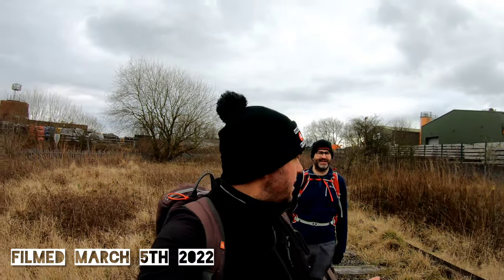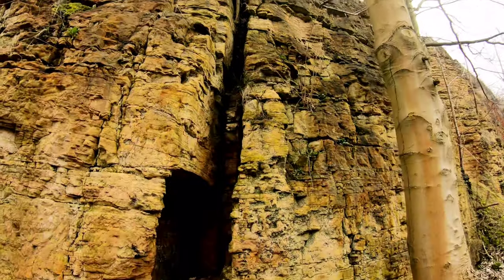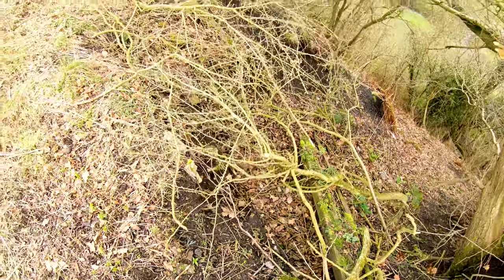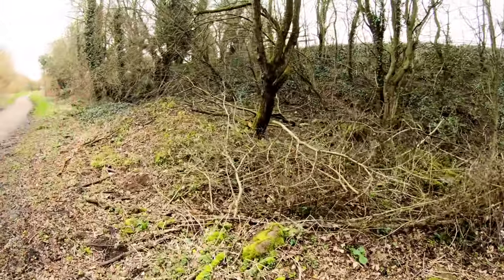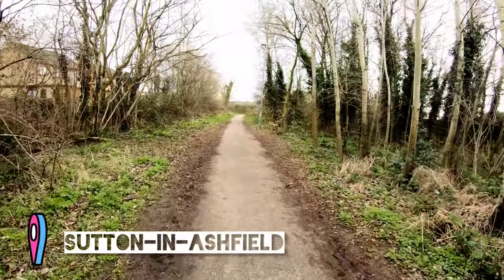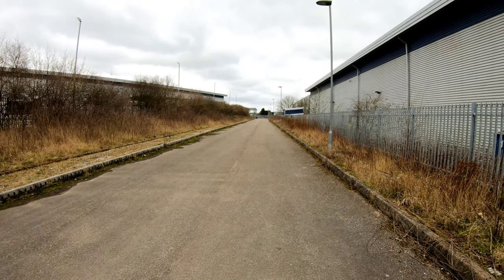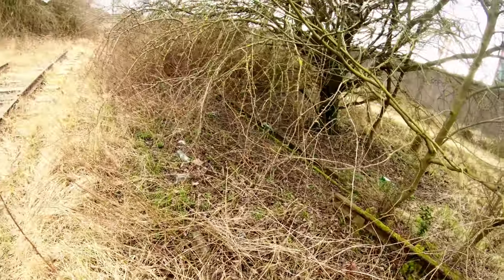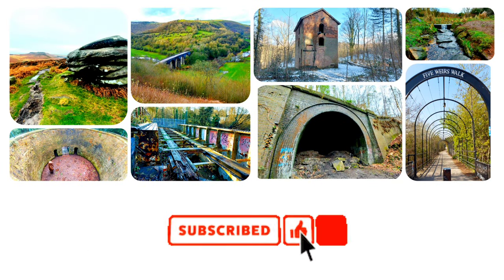The Lost Great Northern Railway - Pleasley, Skegby & Sutton-in-Ashfield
A disused railway explore looking at the lost Great Northern Railway in Derbyshire & Nottinghamshire - The Leen Valley Extention.

We start at the Pleasley pit, mining musuem - start of the Skegby Trail. Which follows the former trackbed through the open countryside as far as Sutton-Ashfield. Excellent for walkers and cyclists and plenty to find along the route including the former site of former disused stations Pleasley East & Skegby for Stanton Hill. Culverts,  junctions and ruins from dismantled railway infrastructure can be found en route.

After leaving the site of Skegby station, the line takes on a more urban feel as we pass through the town of Sutton-in-Ashfield. The former Sutton-in-Ashfield Town station site is still derelict however now very overgrown. The abandoned station masters house still stands by the entrance to the old station, but no ruined by fire.

After the tracing the route of the line as much as possible from Sutton, we can pick it up again on the approach to Kirkby Summit Colliery situated between Kirkby-in-Ashfield and Sutton. Here we will find a section of abandoned railway track still laid down, reclaimed by the undergrowth. Former points and even a buffer stop can be seen from the trackwork of the old sidings for the colliery. The line wold have then joined the present day Robin Hood Line between Nottingham and Worksop. And that is far as we can go on todays explore.

Thanks to Jon, aka Physic Spies for this one. I really enjoyed it.